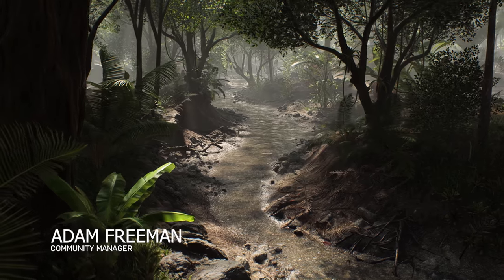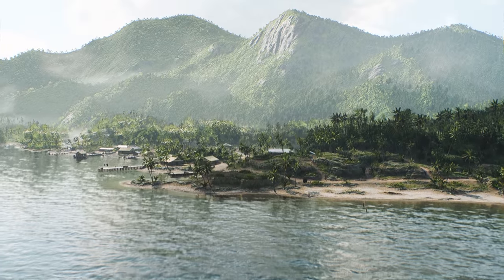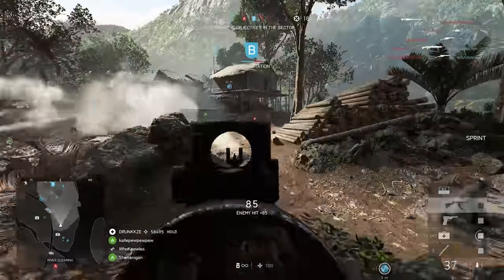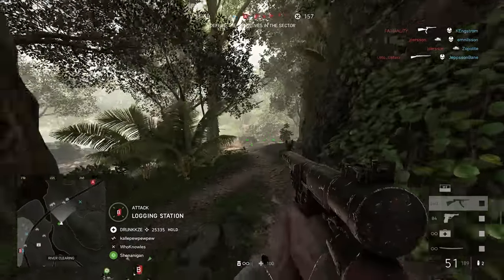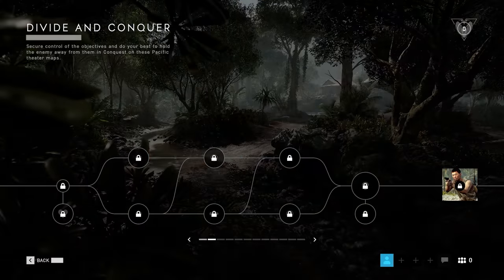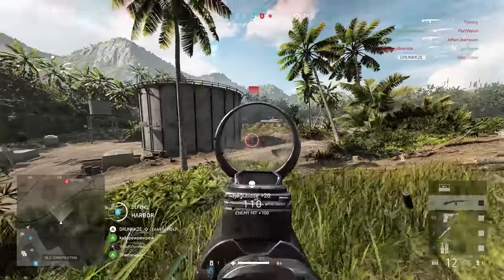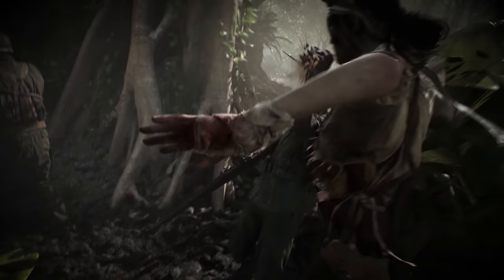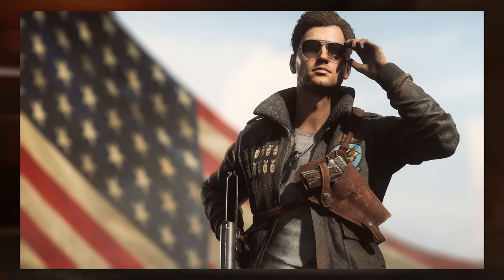Battlefield V - Into the Jungle Overview Trailer (2020) Official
Head into close-quarter Pacific battles with Battlefield V Chapter 6: Into the Jungle, coming February 6. As the fight moves into the thick and treacherous vegetation of Solomon Islands, the outcome is uncertain for both sides.

Deploy on a fresh map, use new weapons and gadgets, and fight tooth and nail as the U.S. and Japanese forces collide.

*Buy the Year 2 Edition, the best way to join Battlefield 5

The currently most popular games ➤
The most requested games ➤
The best reduced game offers ➤